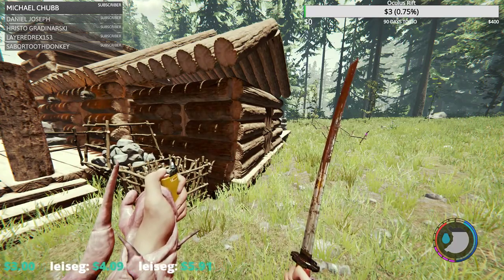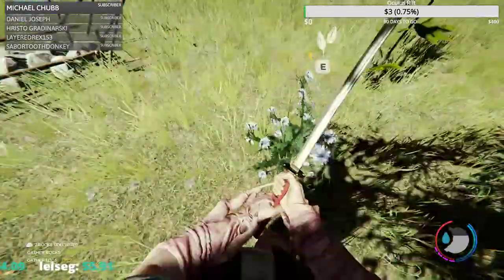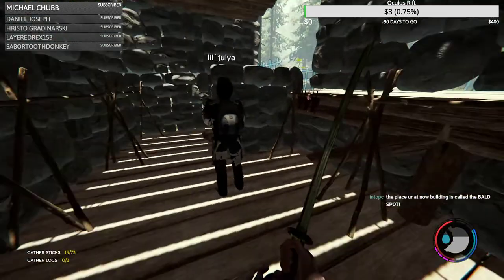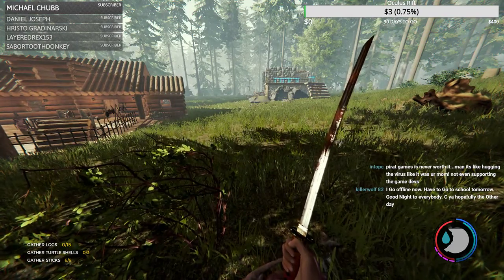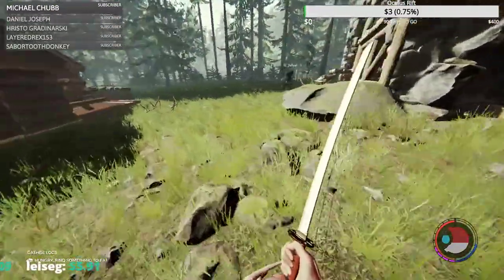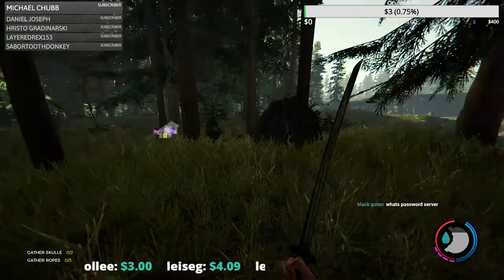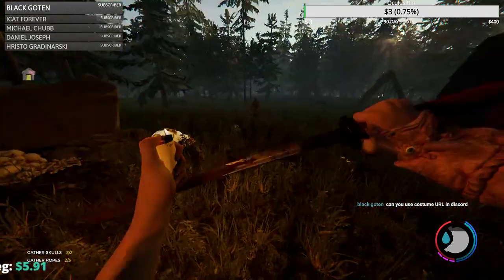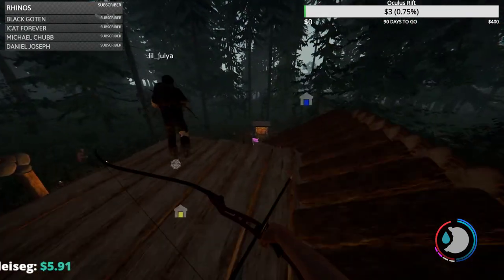The Forest Live - Playing with Subs Again 04/06/2018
playing the forest with subs

my system

GPU: GeForce GTX 1060 6gb
CPU: Intel Core i5 3570k CPU @ 4.20GHz
Memory: 8 GB RAM @1600mhz
Current resolution: 1920 x 1080, 60 Hz
Operating system: Microsoft Windows 10 Pro